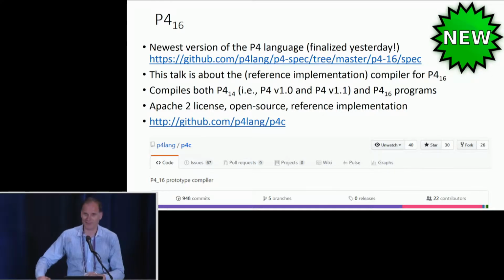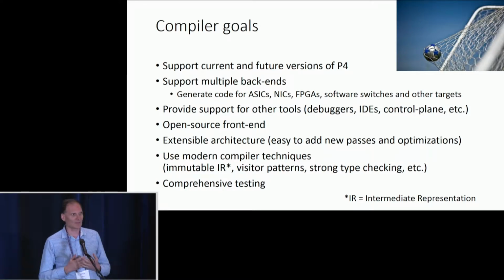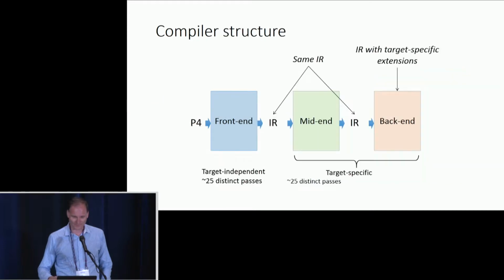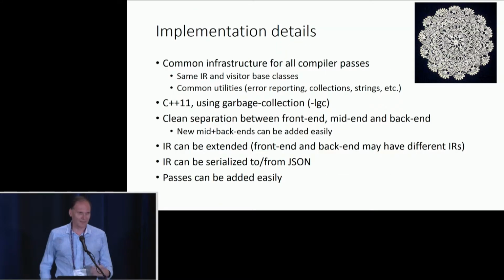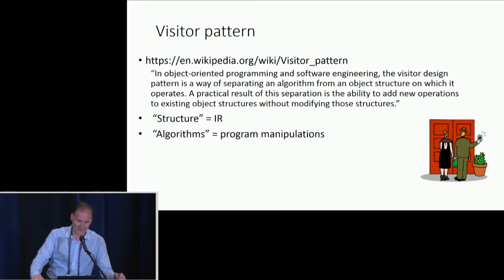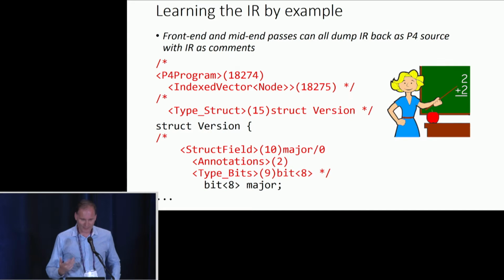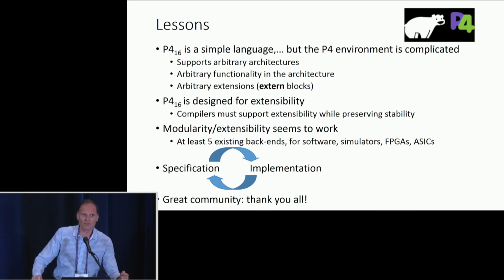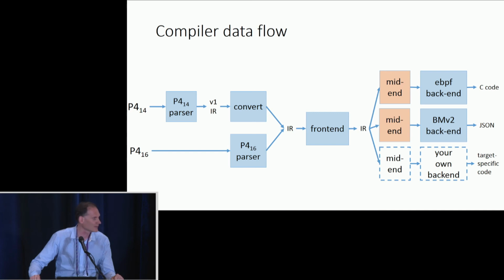The Software Architecture of the P4-16 Reference Compiler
Mihai Budiu (VMware Research); Chris Dodd (Barefoot Networks)